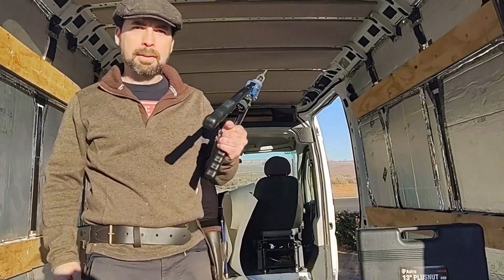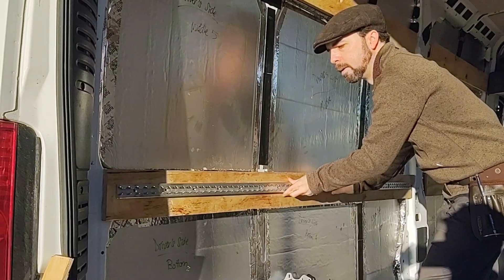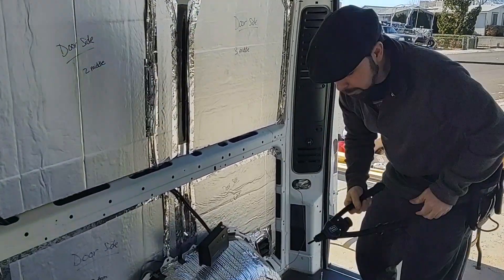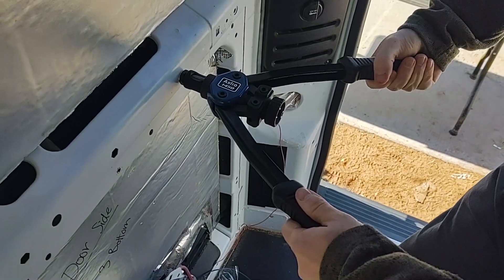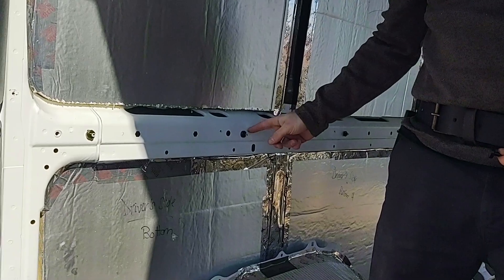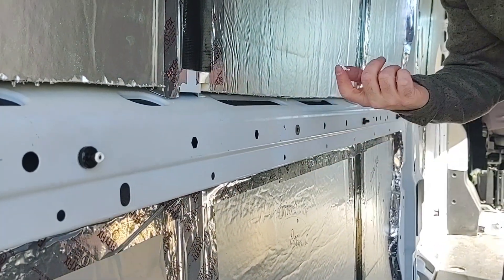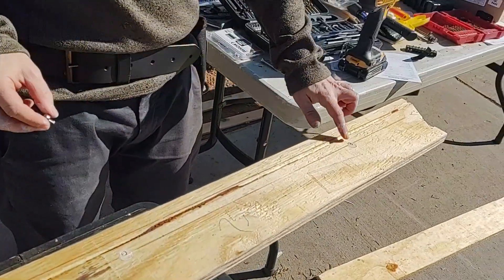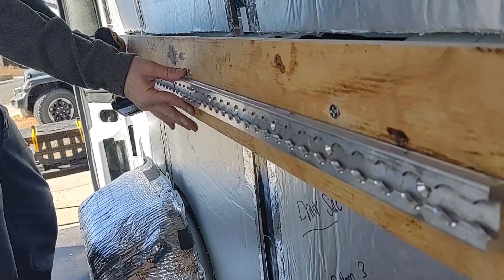Van Build #1: Plus-nuts & Framing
Welcome to the first of my van build series!  First, I'll explain how to use the Astro 1450 tool to install plus-nuts into the van's sheet metal ribs. Then we will cover various methods of marking your framing boards, which will allow you to accurately drill the holes for the bolts.  The finished product will be sturdy enough to use as a base for framing, attaching air-line rails, or even building out other furniture.  I used 3/4 inch plywood, which we ripped to 5" wide, for these main framing boards.